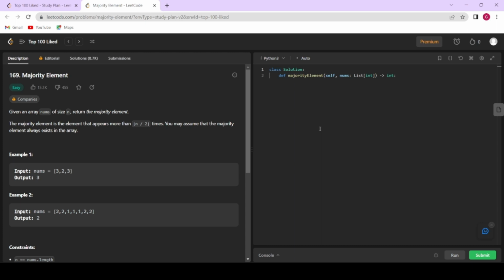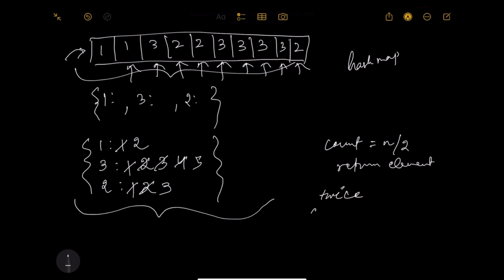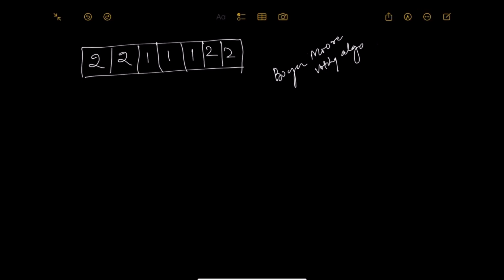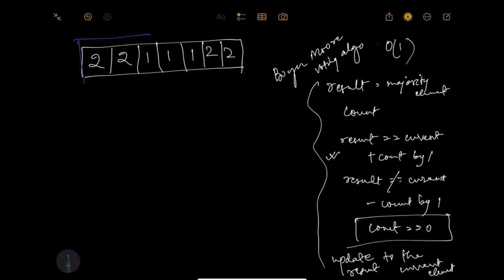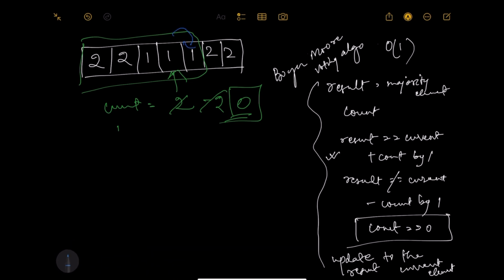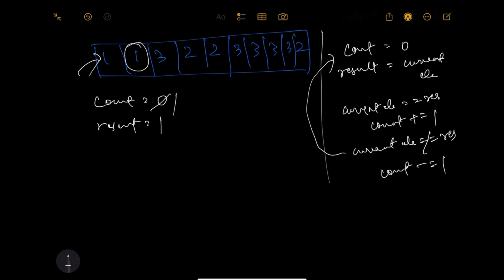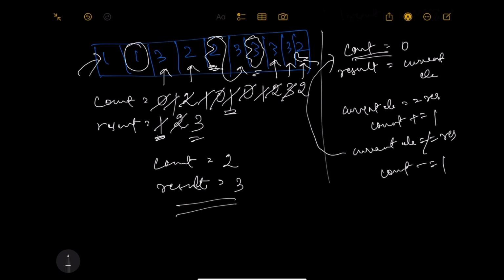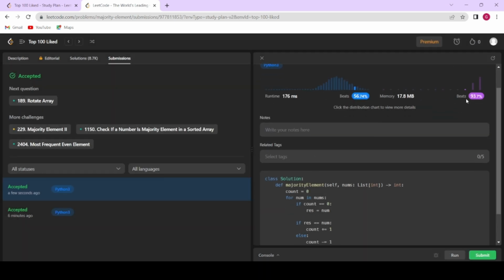Majority Element | Boyer Moore O(1) | HashMap O(n) | Python (Code Explanation) - Leetcode 169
In this video, we will discuss how tofind majority element using two approaches, one being Boyer Moore voting algorithm , another using a hashmap.